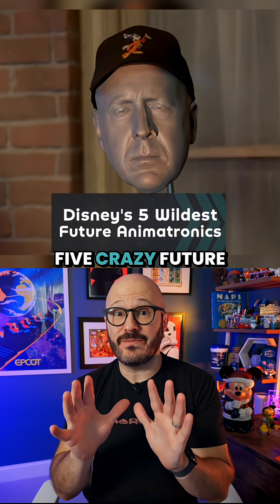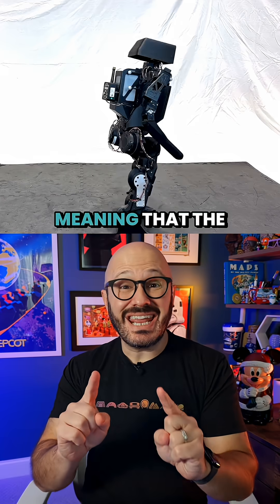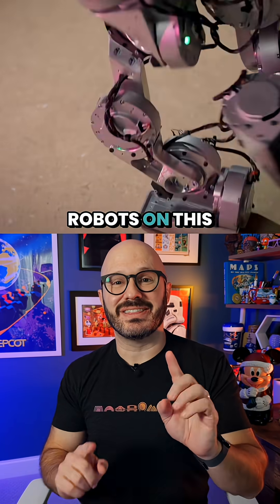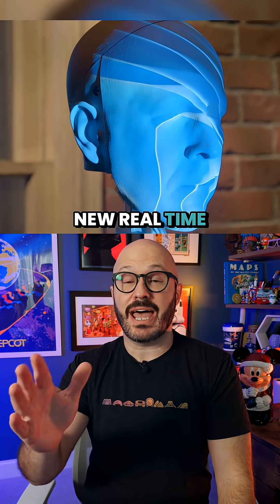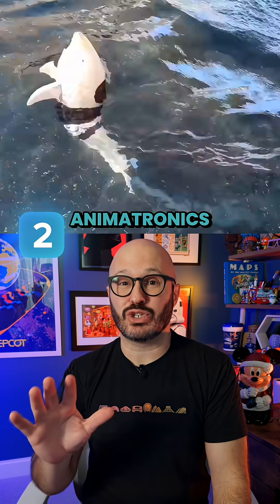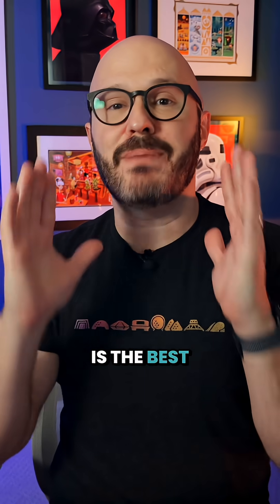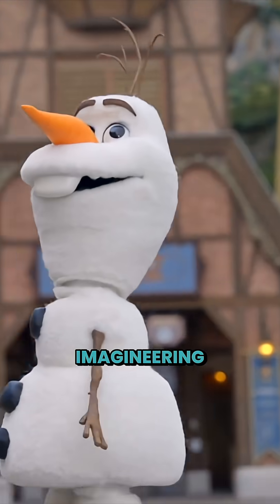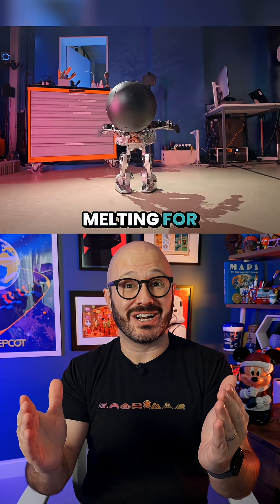Disney’s future animatronics are INSANE! 🤖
Imagineering just revealed 5 breakthrough robotics technologies in the latest We Call It Imagineering episode, and I couldn’t be more excited. These are already creating amazing experiences in the parks, with more coming very soon.

Here's my ranking of what Imagineering just revealed.

#5 - Moonwalking Robot: Uses reinforcement learning AI to teach itself how to walk (and moonwalk). This same tech powers the BD Droids already roaming Galaxy's Edge.
#4 - Pirouetting Robot: An even more advanced robot that can balance on one foot and pull off a perfect pirouette. The maneuvers are incredible.
#3 - Next-Gen Audio-Animatronics: Real-time front projection mapping that can make characters cry, bleed, and transform. I broke this one down in detail in my last video - it's a game-changer for bringing characters like Mike Wazowski, Lightning McQueen, and Hades to life.
#2 - Aquatic Robots: Underwater animatronics are finally here! One swims and dives like a dolphin using biomimicry. Another glides like a manta ray and navigates autonomously like a self-driving car.
#1 - Free-Walking Olaf: The culmination of all this tech. Coming to World of Frozen in Paris and Hong Kong in 2026.
The speed at which Disney is bringing these innovations from concept to reality is unprecedented. We're watching the future of theme parks unfold in realtime.
Which one are you most excited for?